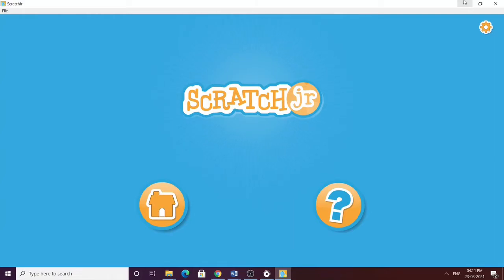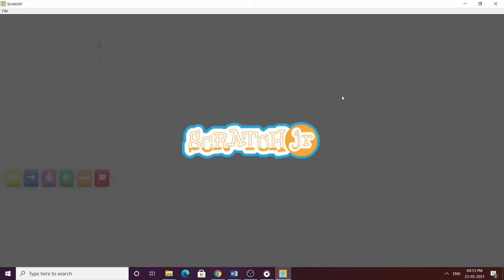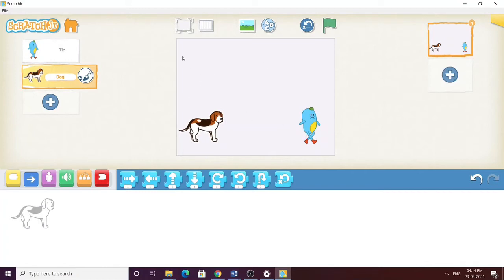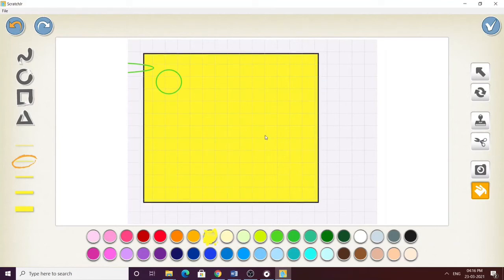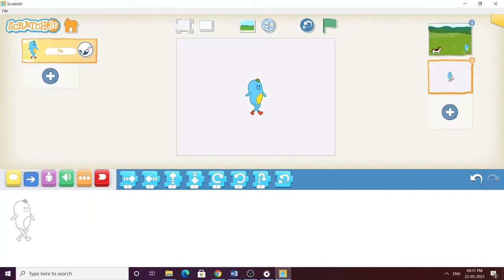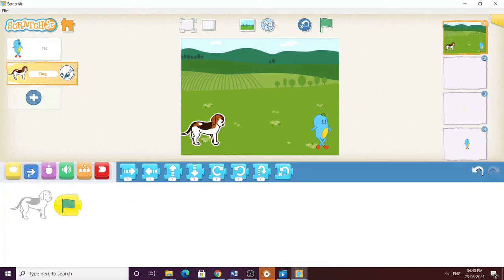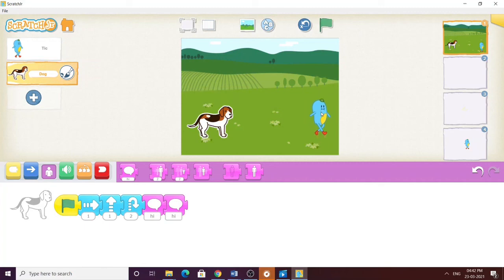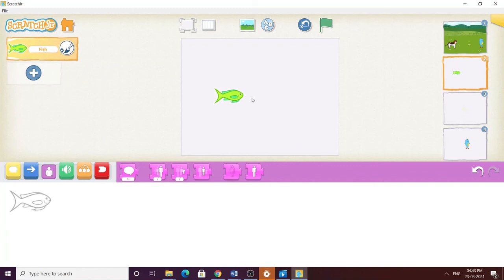scratchJr basic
This video teaches basics of ScratchJr to kids of age 5+